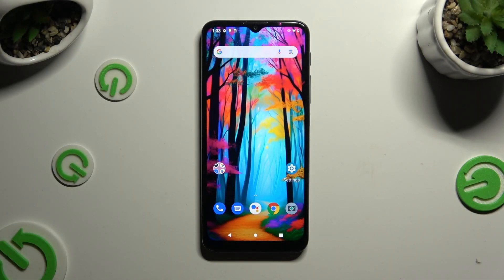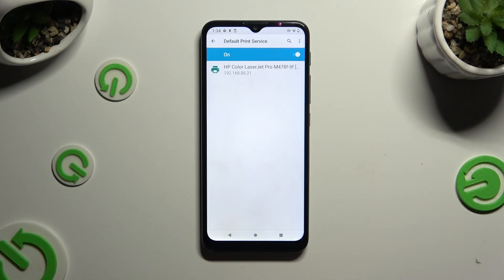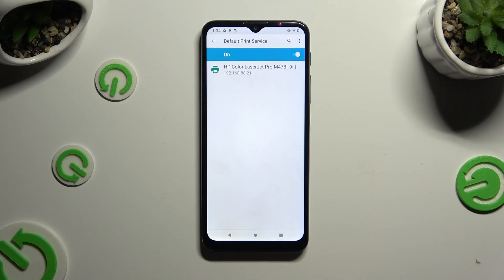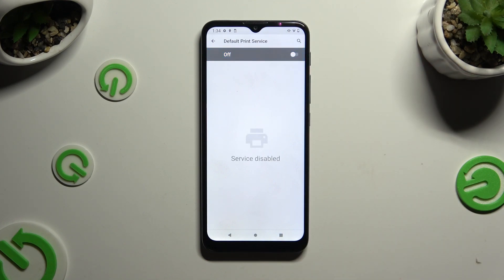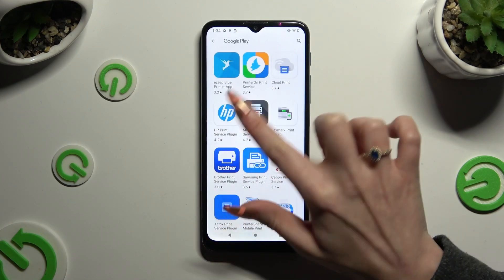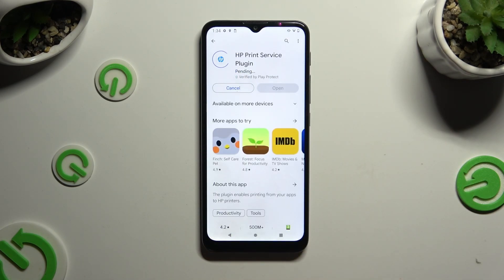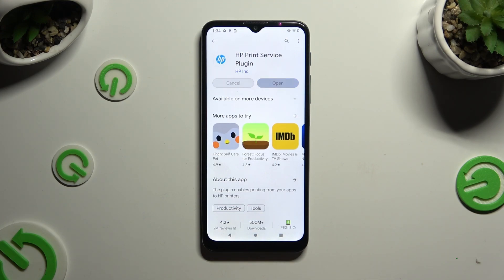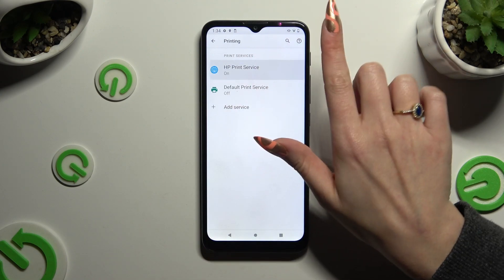How to Connect Printer to Motorola Moto G9 Play? Print anything via Smartphone!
Hello to the hardreset.info channel! Discover how to establish a connection between your Motorola Moto G9 Play and a printer, enabling you to print documents and photos directly from your device hassle-free. We appreciate you taking the time to watch our tutorials. To keep learning, take a look at the other videos we have available on our channel

How to Pair Printer with Motorola Moto G9 Play?
How to Link Printer to Motorola Moto G9 Play Smartphone?
How to Set Up Printing on Motorola Moto G9 Play Phone?